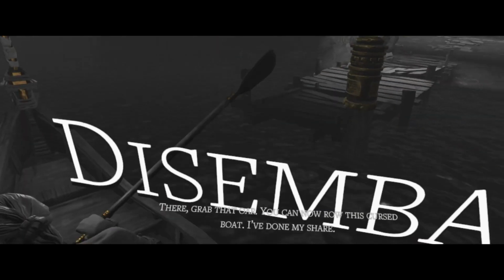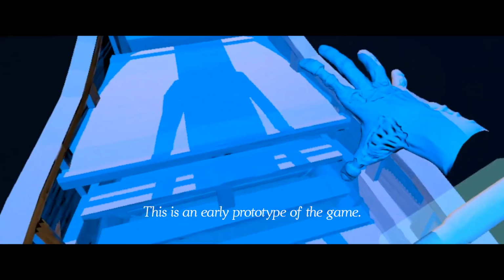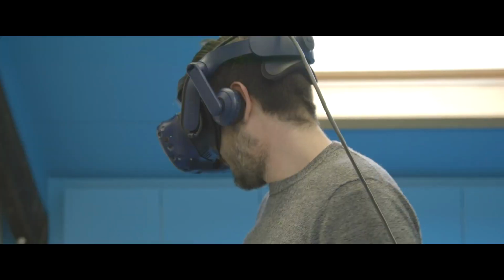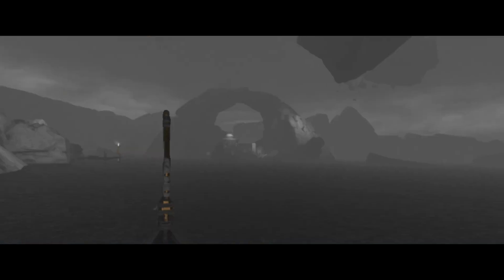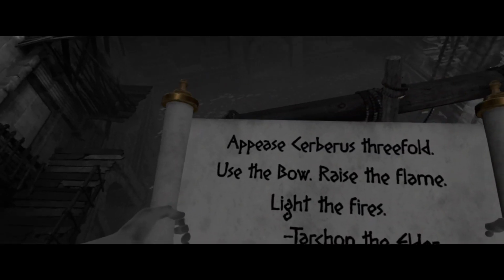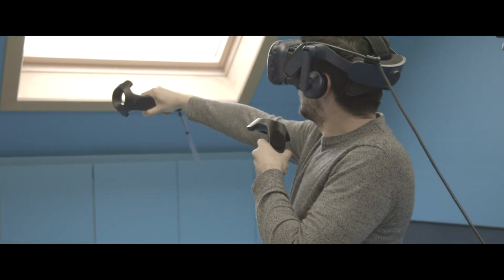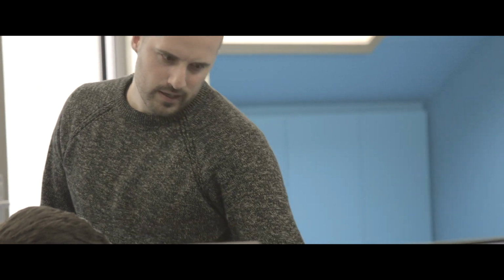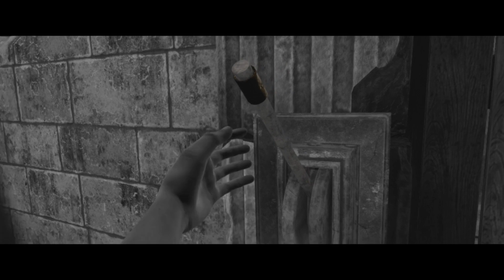Journey For Elysium [PC] Dev Diary 2: Mechanics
Journey for Elysium is a story-driven virtual reality game that takes you on a journey across Roman-Etruscan mythology.

This video, titled “Mechanics”, takes a look at the process behind integrating technical features and design elements including motion control gameplay as well as levels into the game. These are the moment-to-moment challenges that programmers and designers face while crafting the player’s experience.

Journey For Elysium is scheduled for release in Q4 2019 and will be available for the HTC Vive and Oculus Rift VR systems.